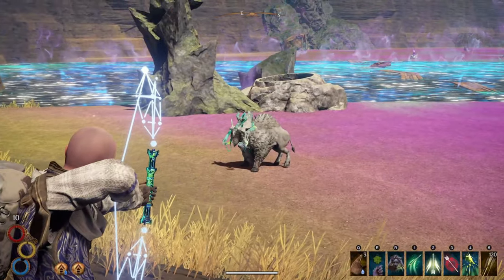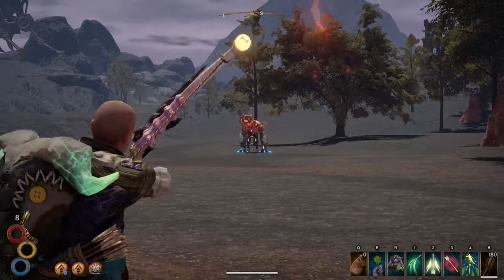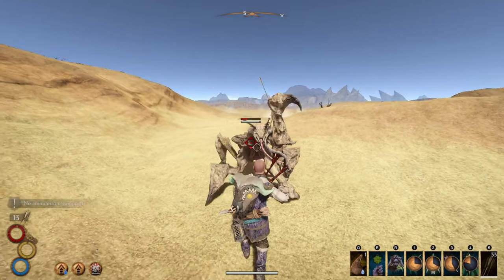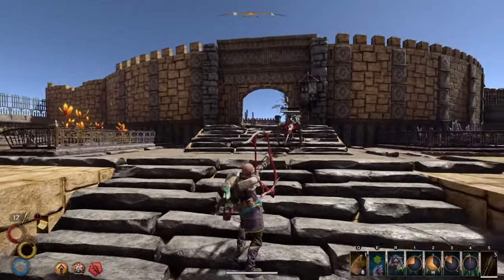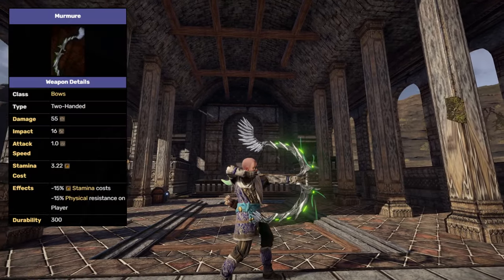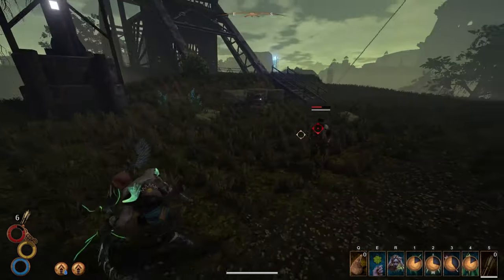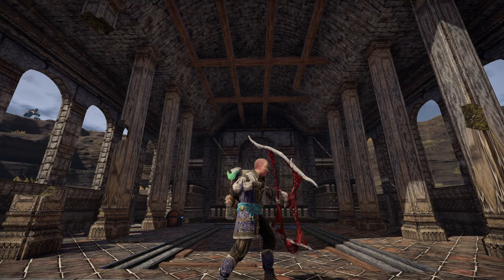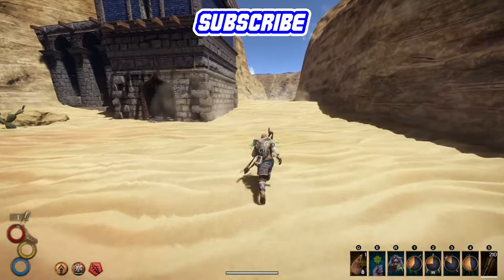TOP 5 Bows In Outward Definitive Edition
Outward has many unique weapon types, and bows are WAY BETTER than you might think. They offer a very good ranged type of combat that keeps you safe. It better fits the survival feel Outward has and they do a lot of damage. It's really annoying to get hit by an arrow from a bandit because it has the potential to take half of your health away. In your hands, it's almost
just as powerful. You don't need to learn enemy attacks at all because you can kill most things before that matters. Long story short, bows are amazing. These five in this video are my personal favorite and they are definitely very strong options.

Outward is an RPG/survival game that allows you take to make an almost infinite number of builds. Melee, magic, archery, and even traps are scattered across this harsh world in the form of skills. You must have a large amount of money to purchase these skills, but luckily the monsters drop extremely valuable items. The game has been harshly criticized for its realistic and difficult nature.

Timestamps:
00:00     Intro
01:04     5
02:40     4
04:10     3
06:22     2
07:56     1
10:16     Outro